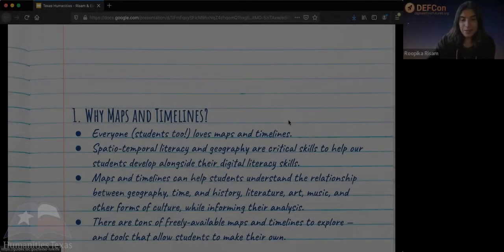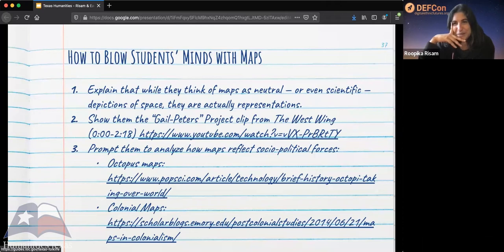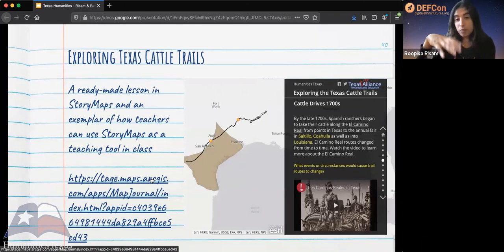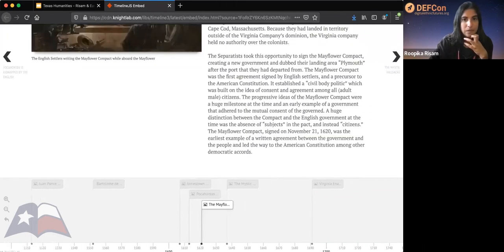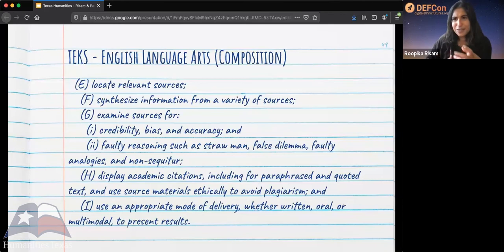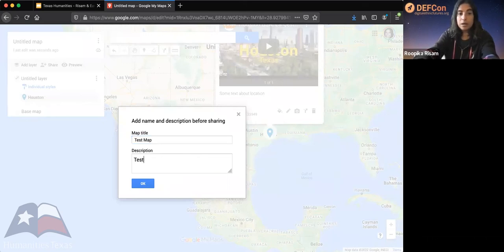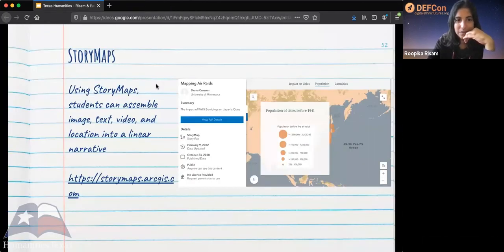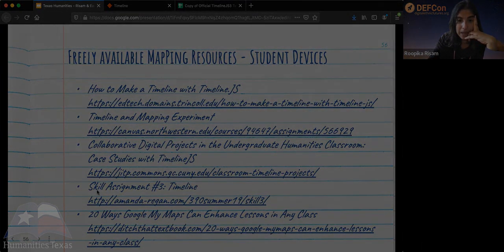Roopika Risam, "Introduction to Mapping, Demos, and Hands-on Session," (July 2022)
Roopika Risam of Dartmouth College delivers an introduction to using mapping resources in the classroom on July 12, 2022. To learn more about Humanities Texas education programs, visit us